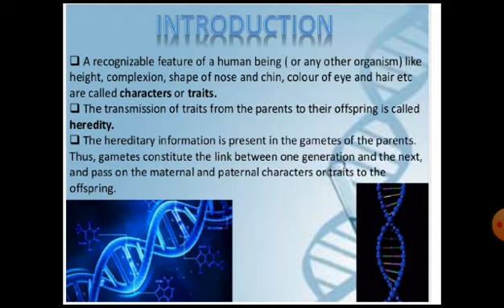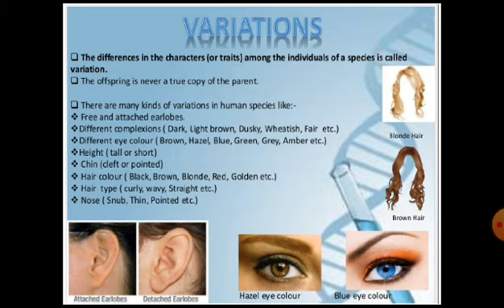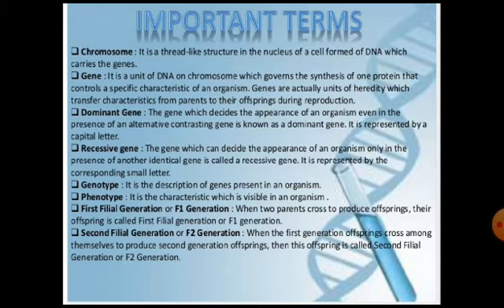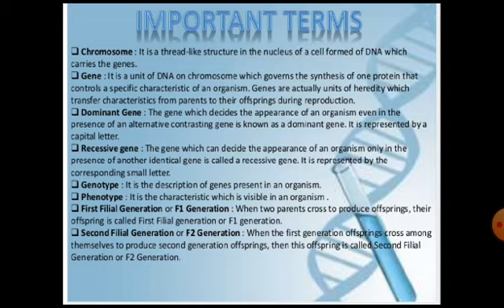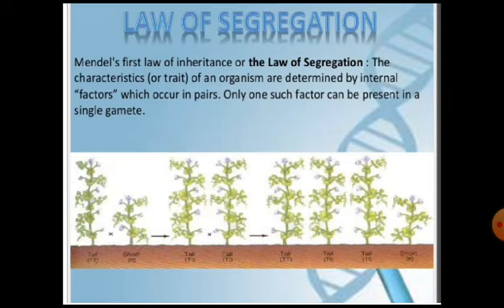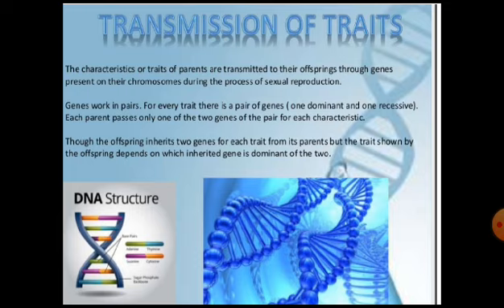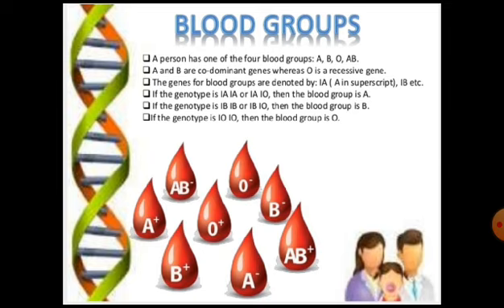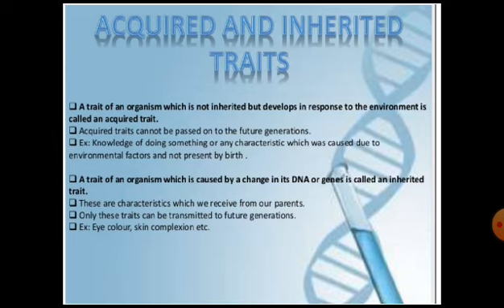Bio Science Class 10th (Topic: HEREDITY & EVOLUTION) By Mr Sadam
SHET (Model) Kreeri Baramulla